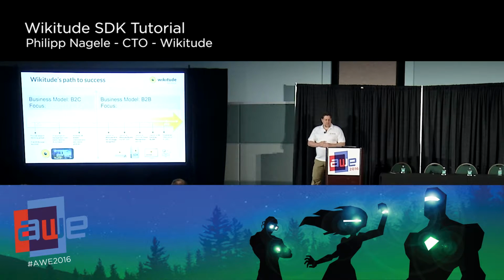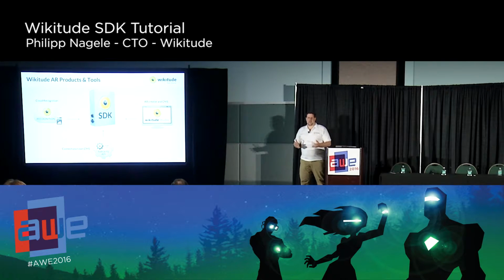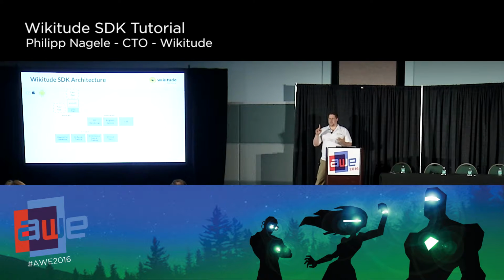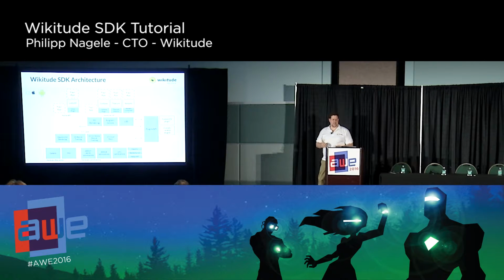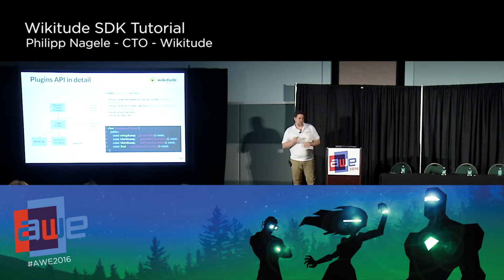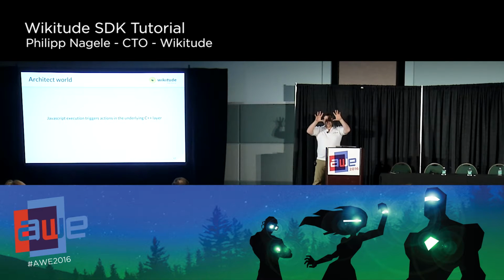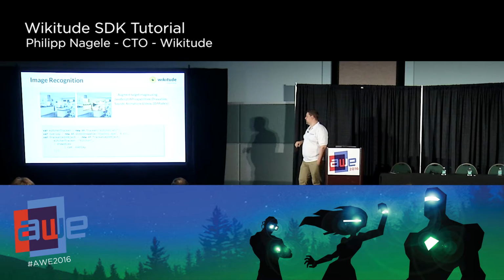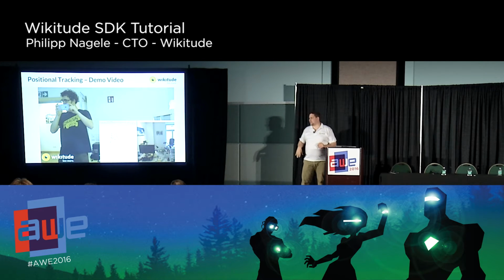Philipp Nagele (Wikitude) Wikitude SDK Tutorial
Get to know the Wikitude SDK in its details. Learn what the Wikitude SDK is offering and how it is structured. See the advantages of the Native API vs. the JavaScript API.